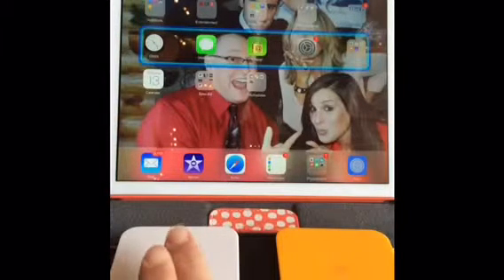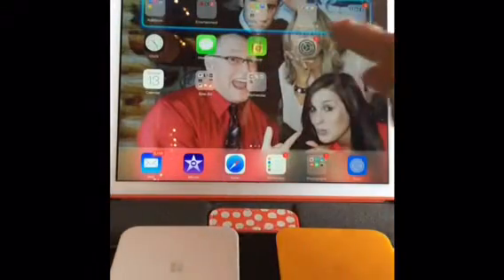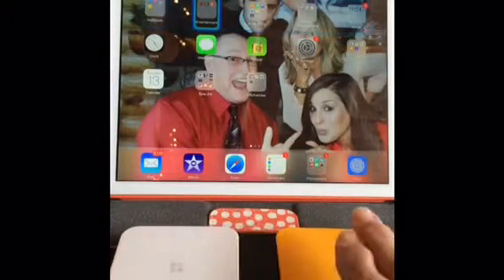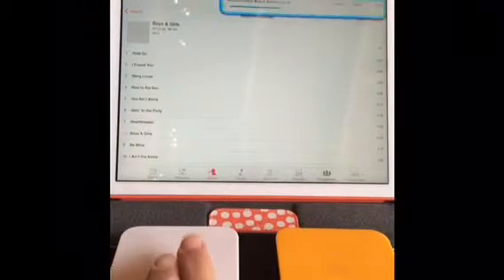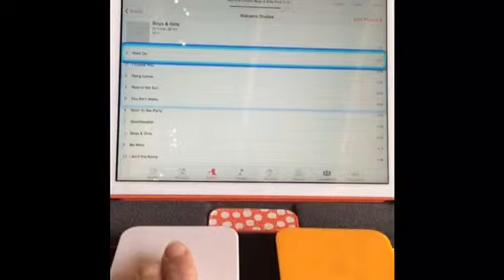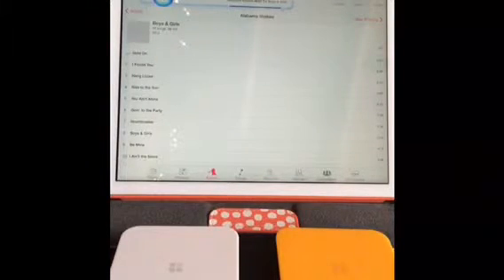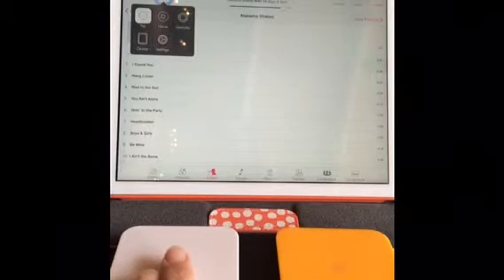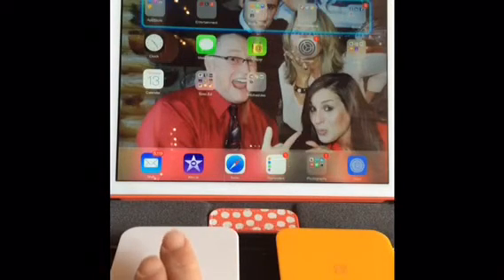Row column scanning on the iPad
Demonstration of row column scanning using a Bluetooth switch on the iPad.